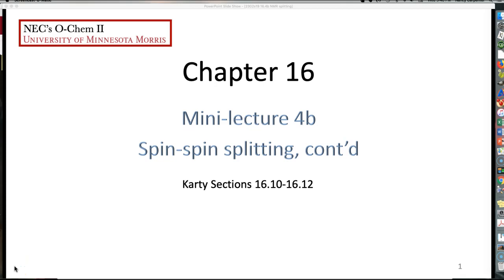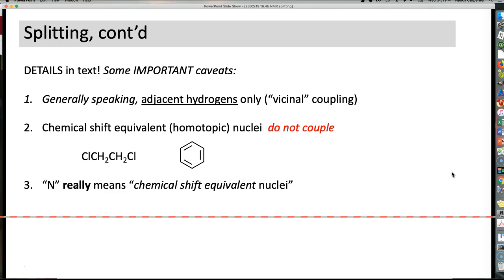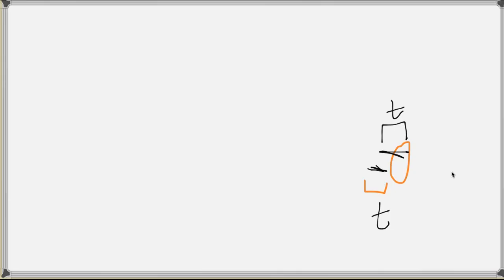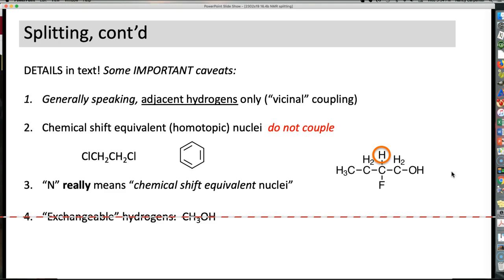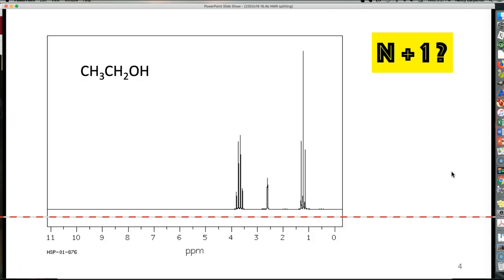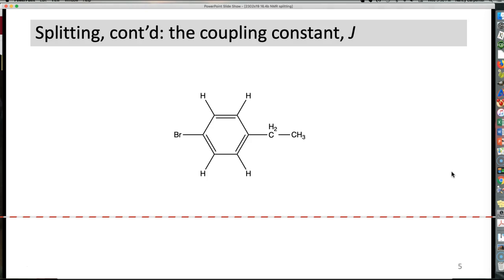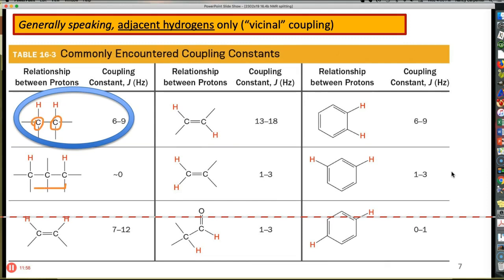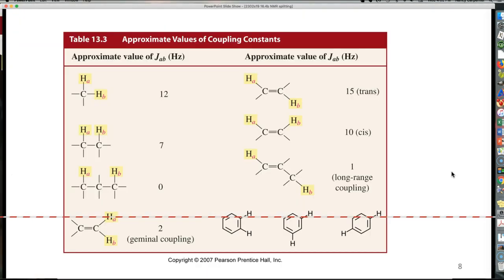2302s19 16.4b Splitting cont'd